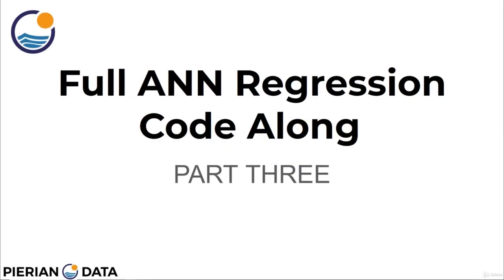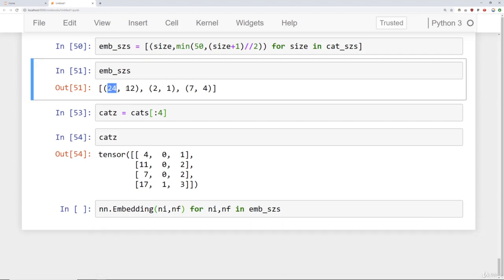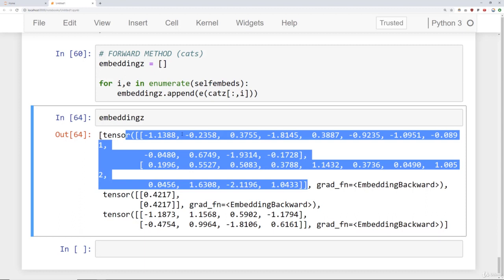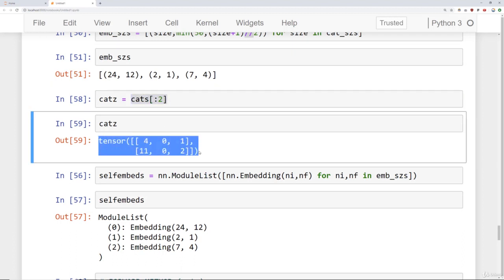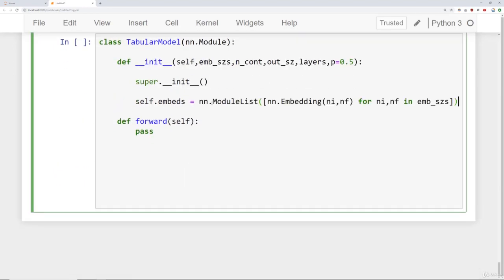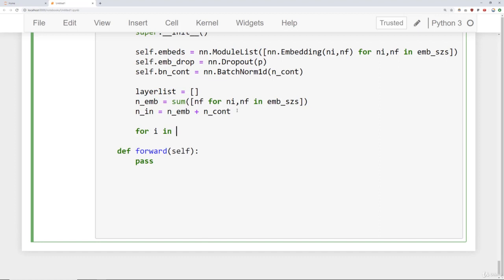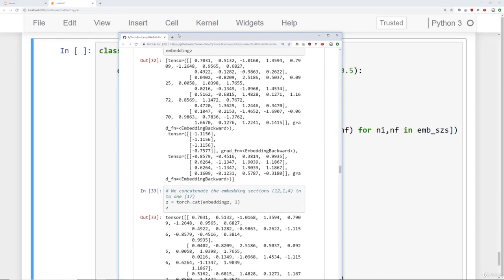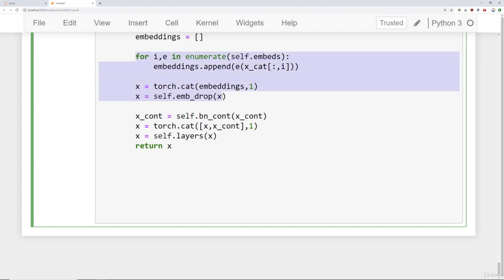18 Full ANN Code Along Regression Part Three Tabular Model